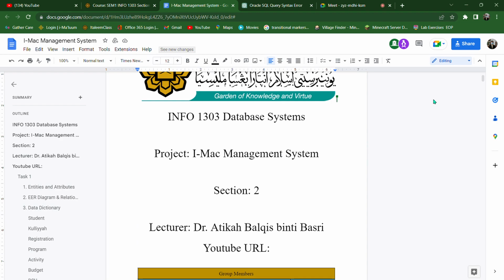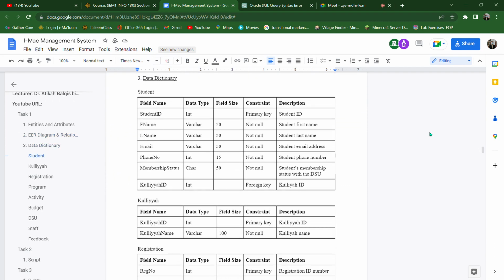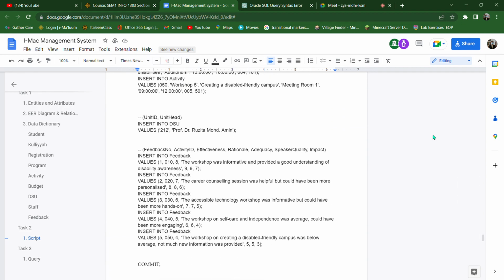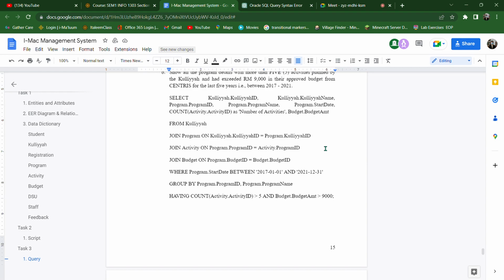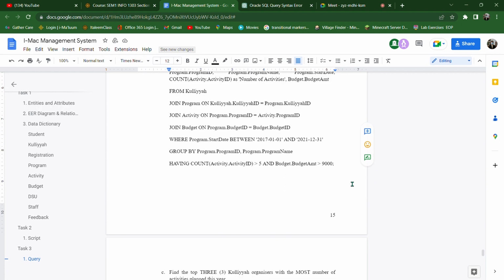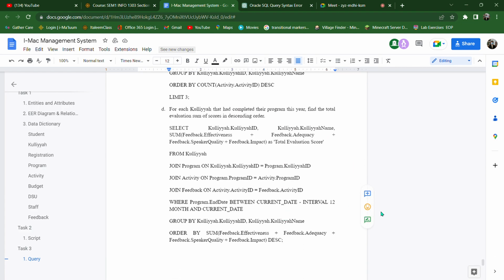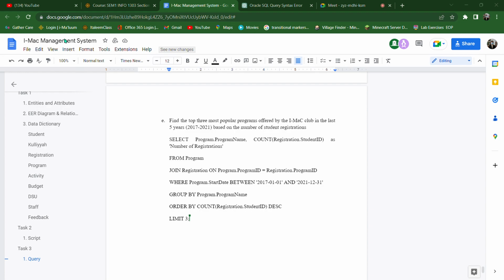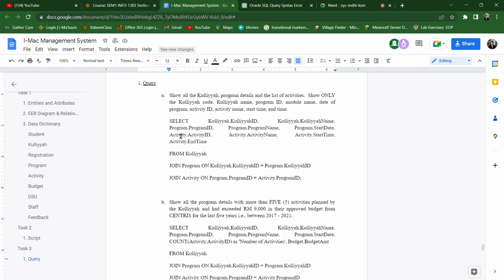I Mac Management System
Group 1 :
AMMAR QASIEM FOOTEN BIN JOHN ANTHONY FOOTEN
2119191
TAIB MUHAMMAD NAUFAL BIN TAIB ISKANDAR
2215661
RAJA MUHAMAD UMAR BIN RAJA KAMARUL IZHAM
2119191
FAKHRUDDIN BIN RAHIZAL
2021561